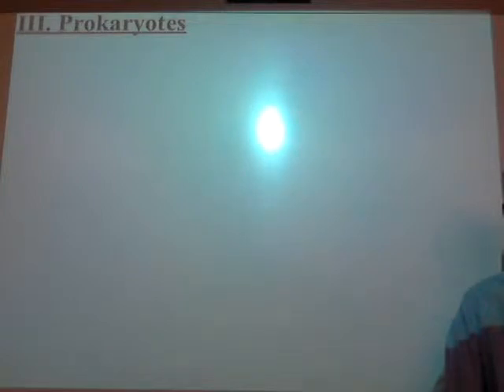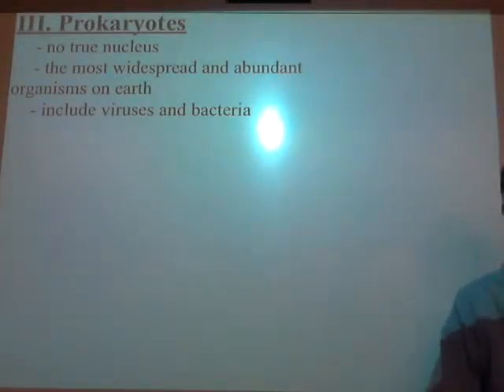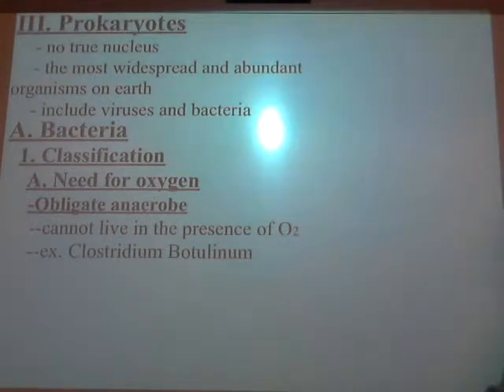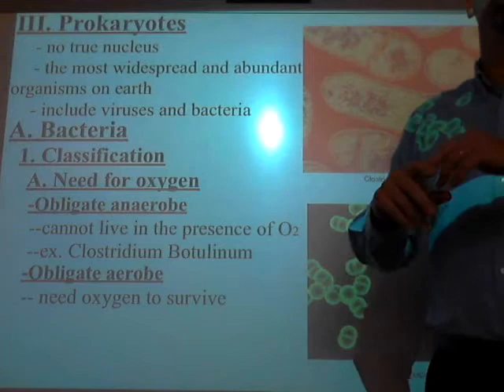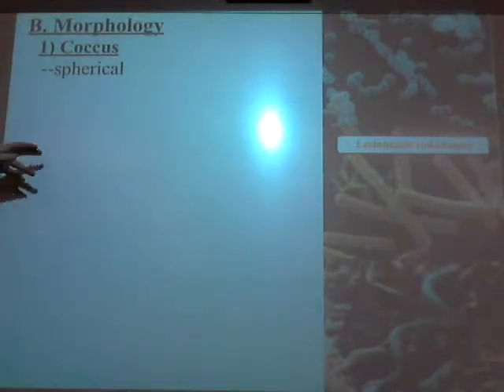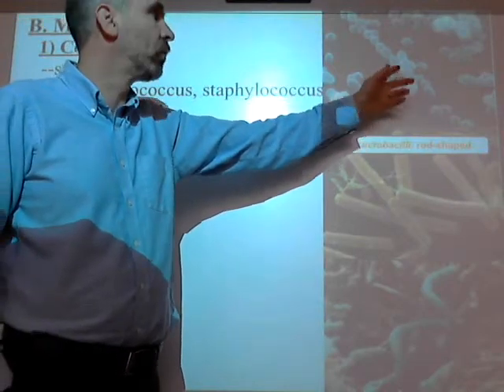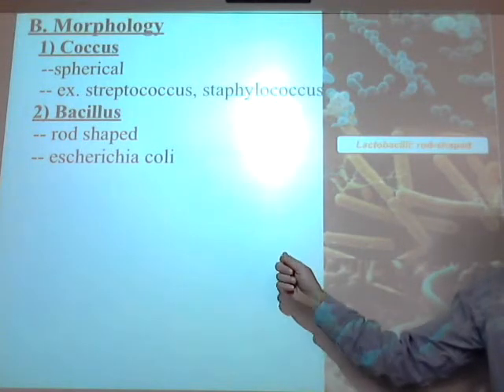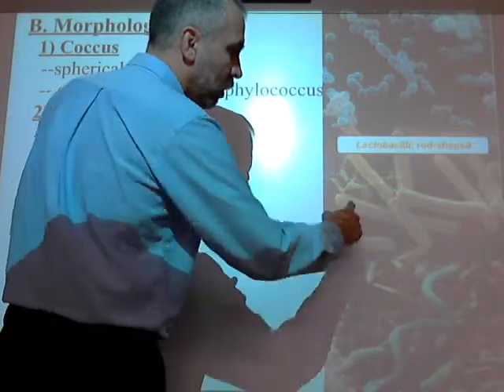Unit4.5-bacteriology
Basic concepts of microbiology-morphology, function, staining, oxygen usage